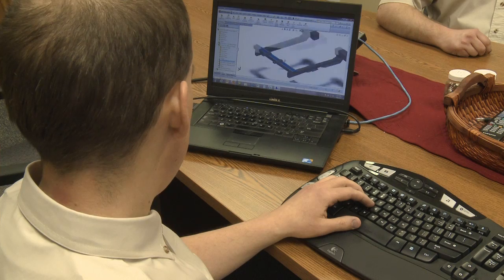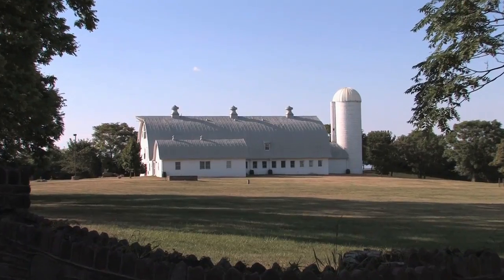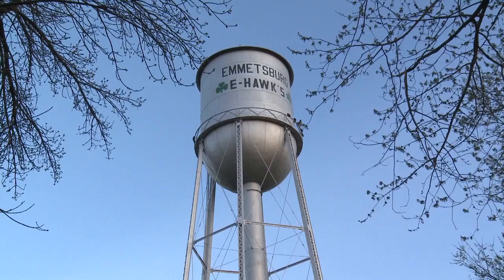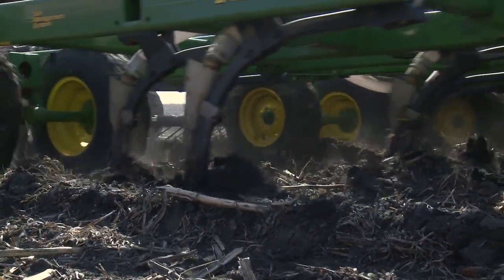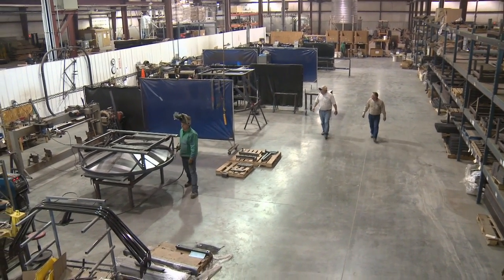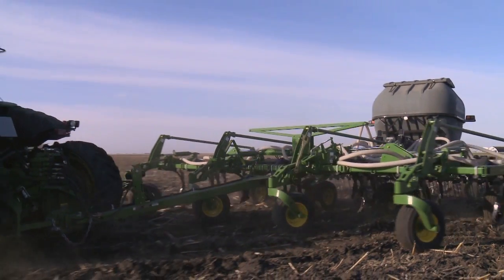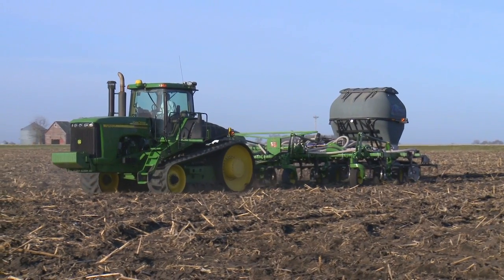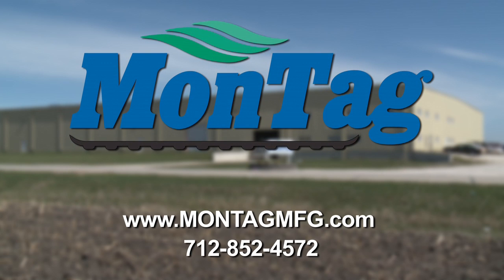Modern Technology - Montag Manufacturing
At Montag Mfg., we specialize in fertilizer equipment. Our complete fertilizer application system will help you start reaping the benefits of deep band fertilizer; it adapts to most field applications where liquid or dry fertilizer banding is preferred. Our high capacity, auto steering fertilizer caddy "steers" itself to precisely follow in the tracks of any implement. The two-wheeled unit is designed primarily to deep band granular fertilizer, but can also be used in any row crop applications - liquid or dry.